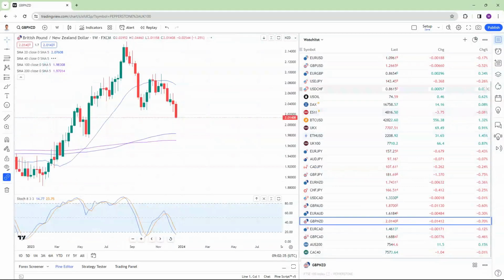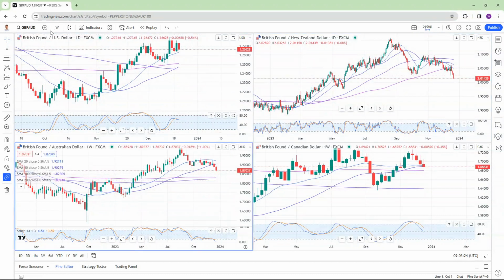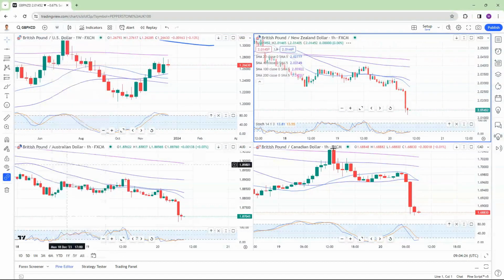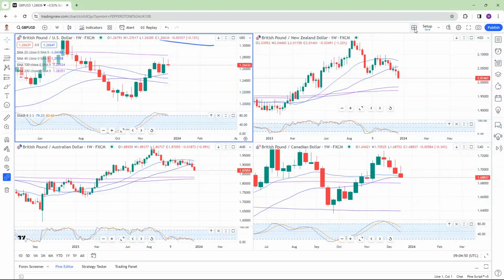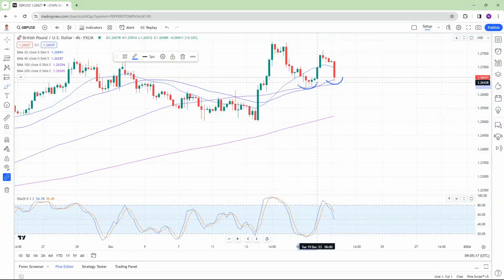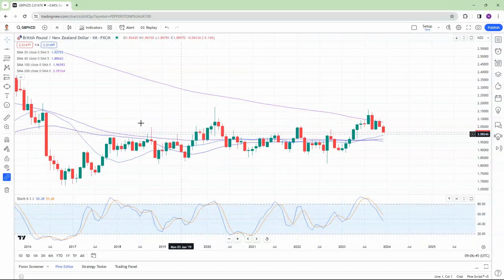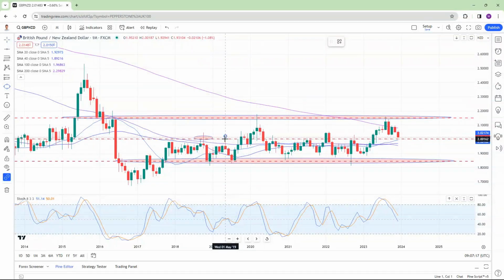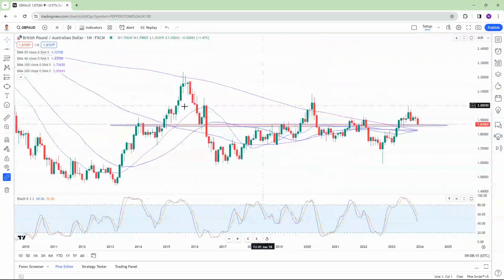GBPUSD Analysis Live Today | Post Inflation Data | All GBP Pairs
GBPUSD, GBPAUD, GBPCAD, GBPNZD covered in an analysis live today after this mornings inflation data.